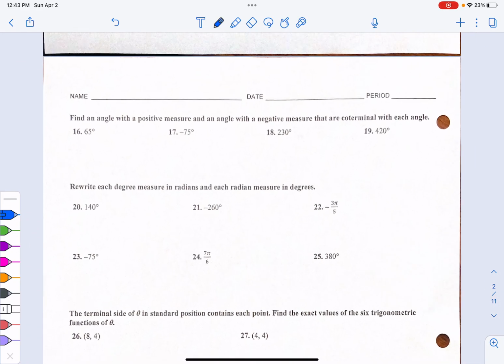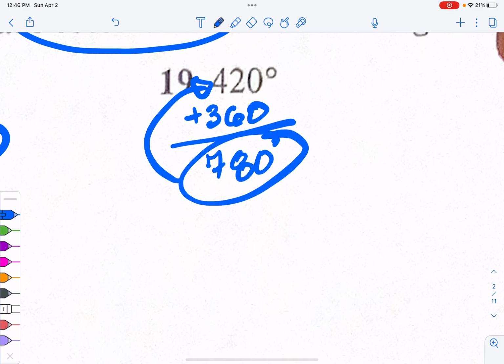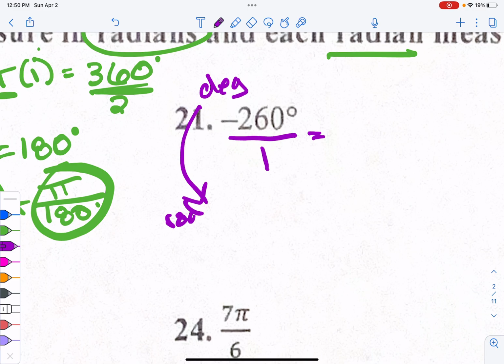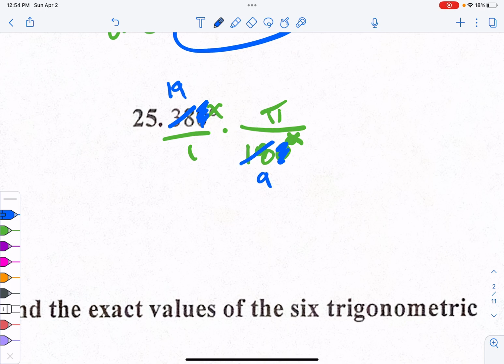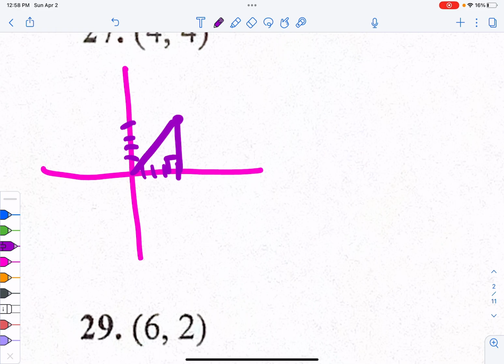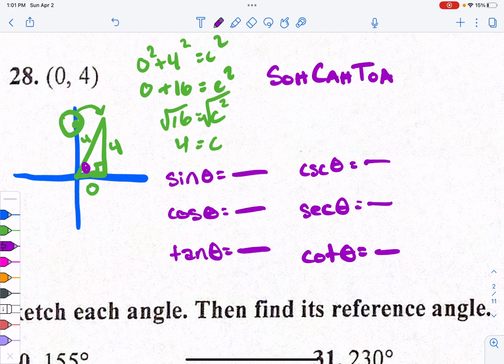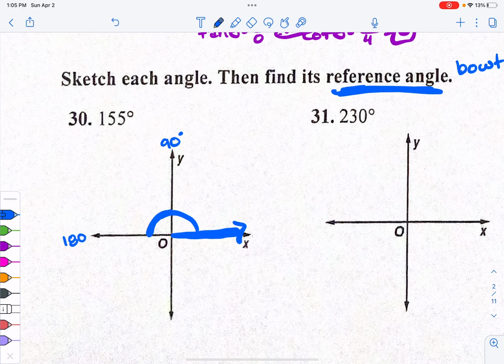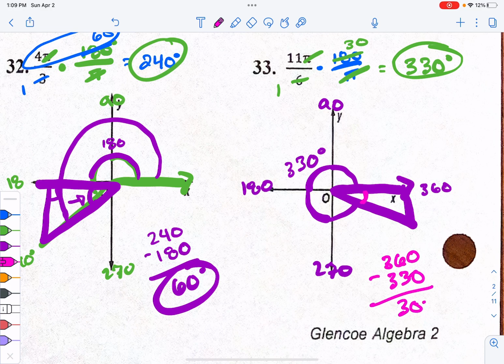Alg II Ch 9 Review Part B